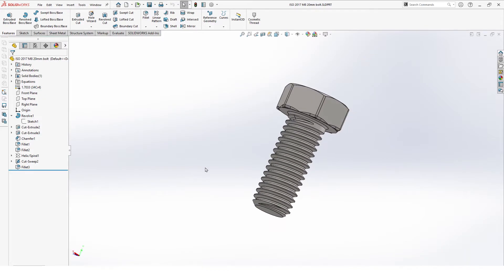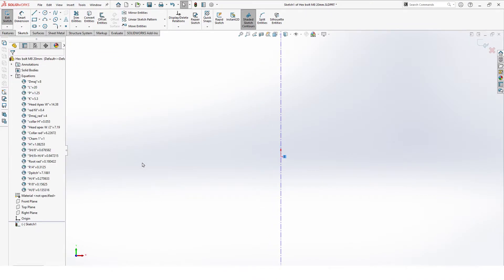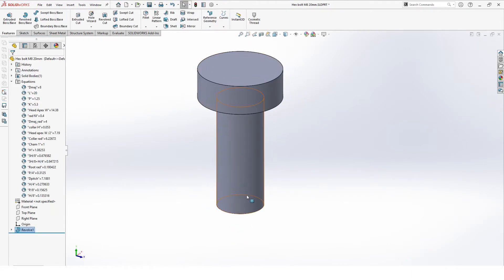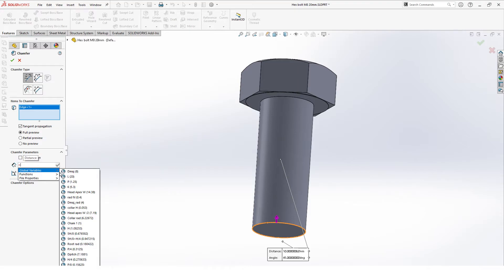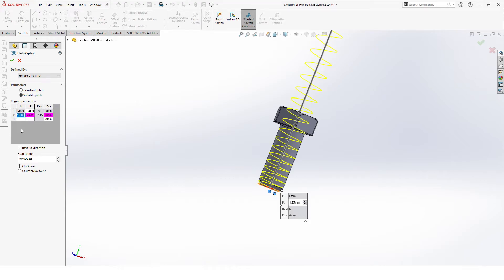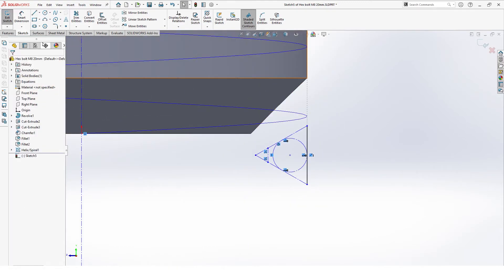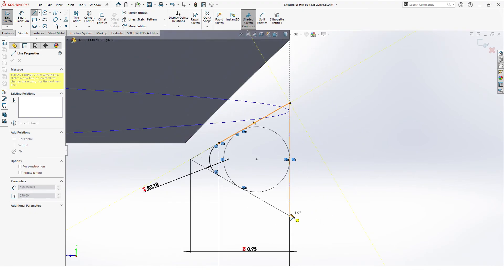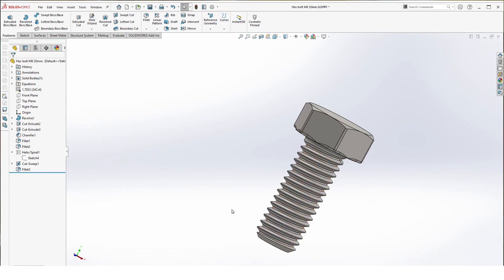Solidworks Pro Tutorial - How to draw an M8 20 mm hex bolt ISO 4017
Solidworks  Pro Tutorial on how to draw a Metric bolt using equations. M8 20mm hexagon bolt in this example.